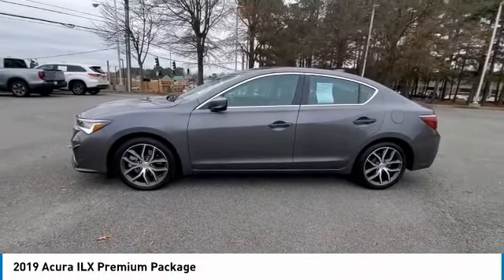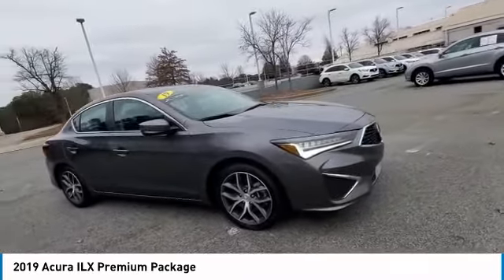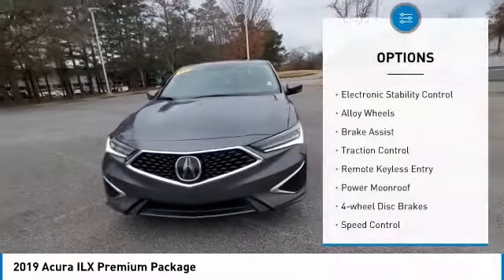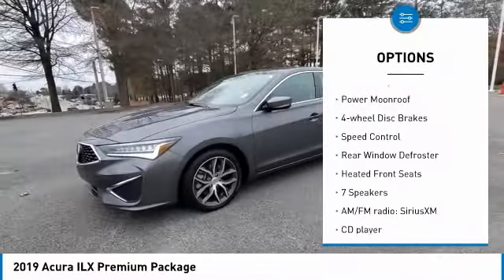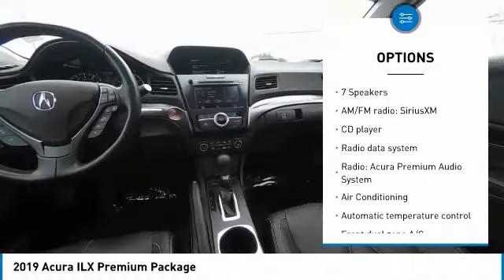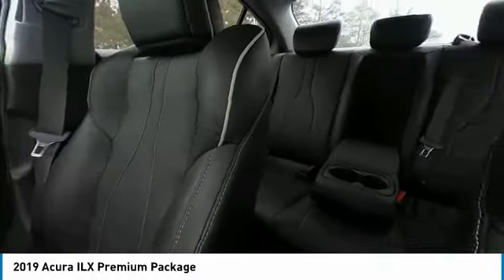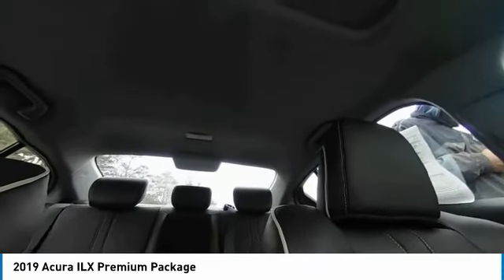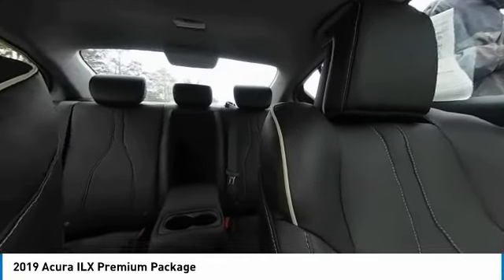2019 Acura ILX available in Atlanta Buford GA KA014453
19UDE2F74KA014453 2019 Acura ILX Premium Package Available in Atlanta, GA and all surrounding areas.
2019 Acura ILX Premium Package

Acura Carland
3403 Satellite Blvd.